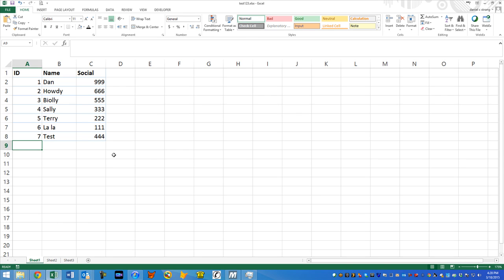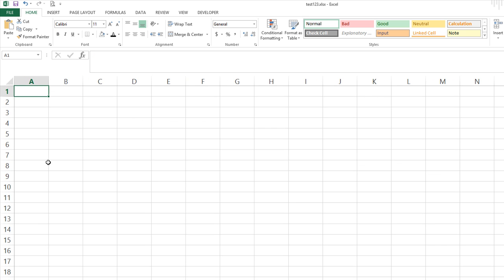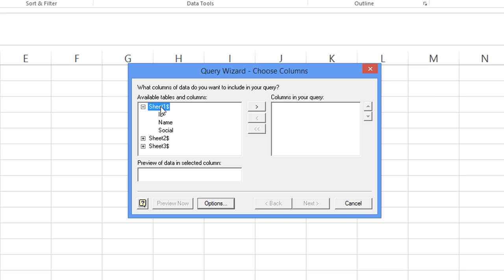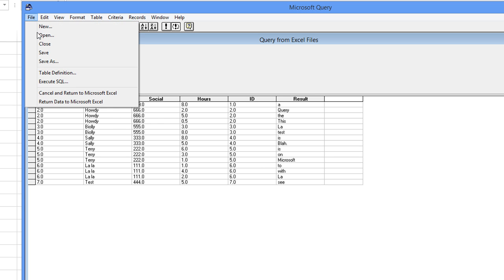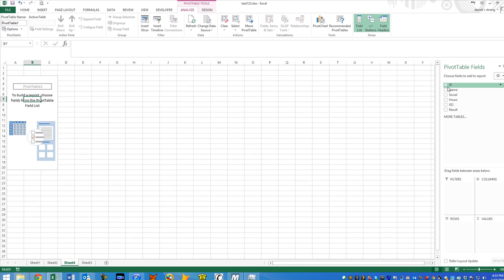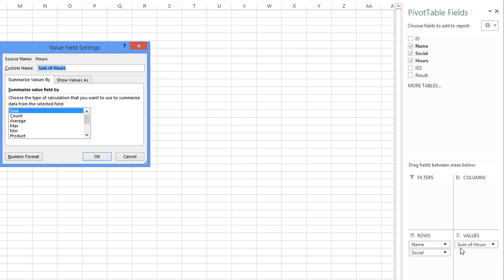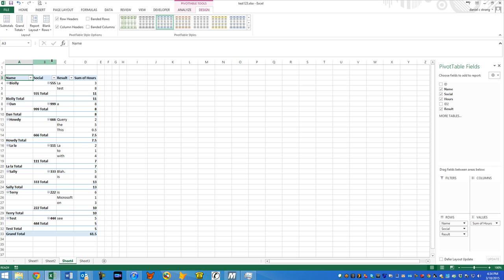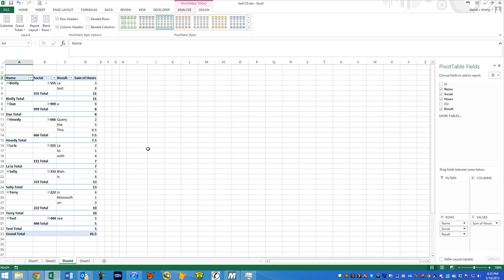Join or Merge Two Tables in Excel Using Microsoft Query - Easy!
Learn the basics of joining two tables together! It's actually pretty easy and thus, fun! Try it out!